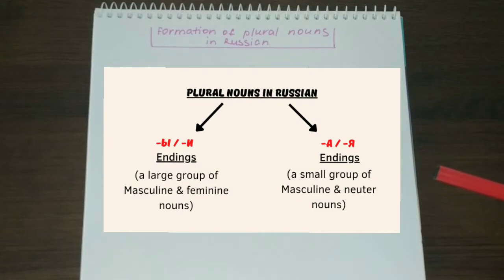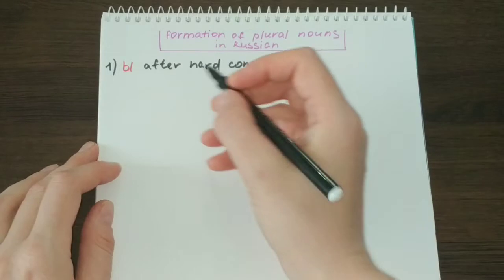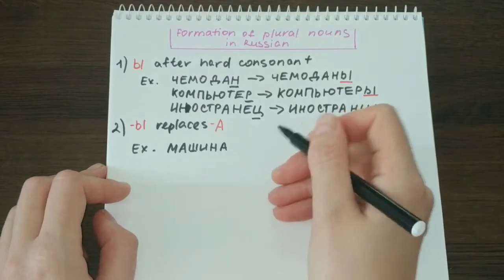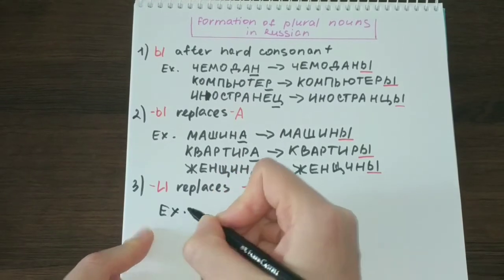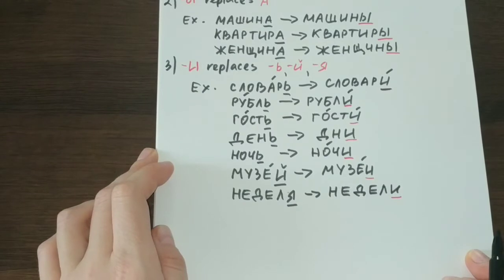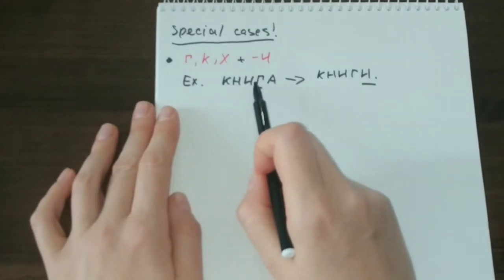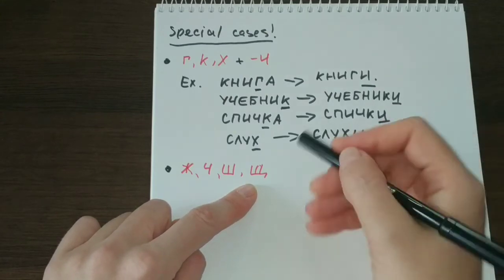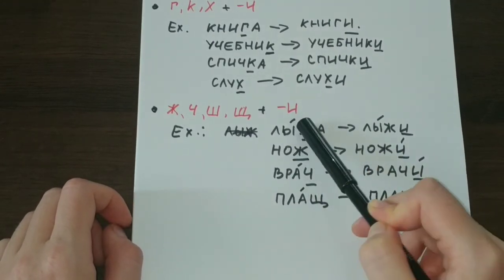PLURAL Forms of Russian NOUNS Part 1 - "-Ы", "-И" Endings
This video is the first part in a whole series dedicated to the way russian nouns are formed into plural. In this lesson we'll talk about the most common rule which concerns the majorute of russian masculine and feminine gender nouns. These nouns make their plural forms by adding "-Ы" or "-И" endings. Of course there are some exceptions which will mentioned in the video as well.

Oksana :)